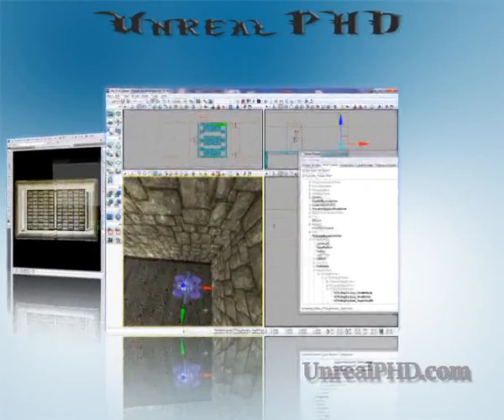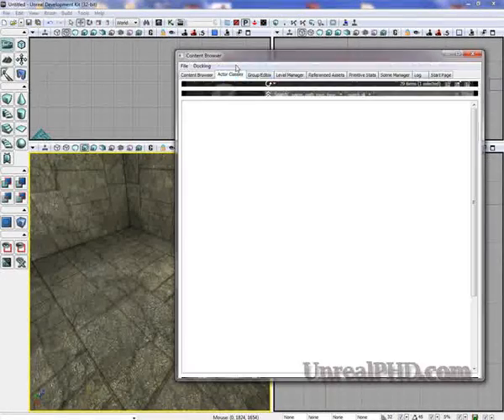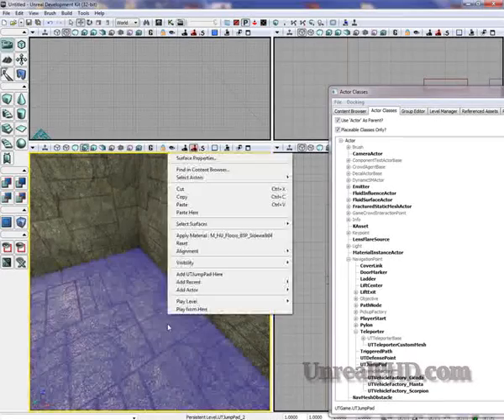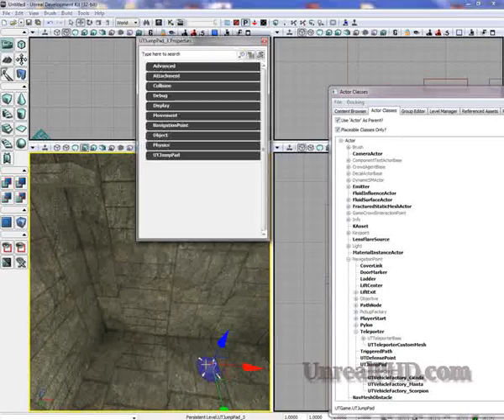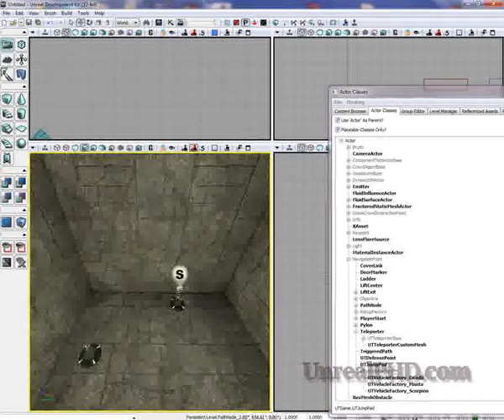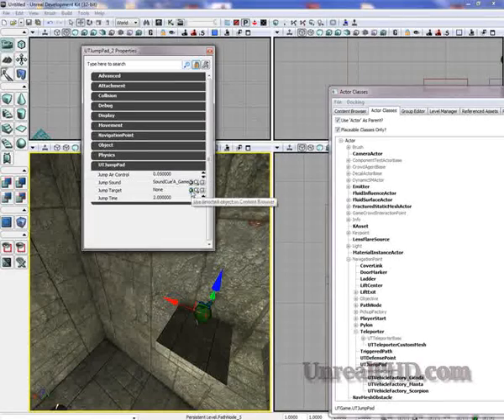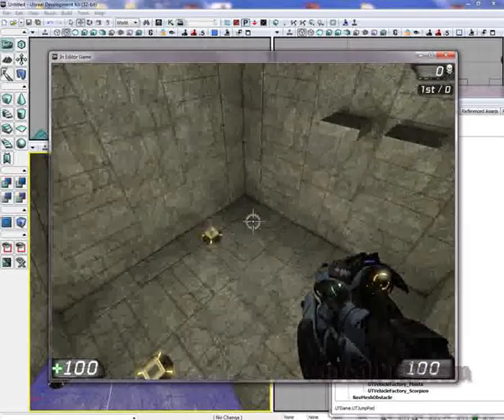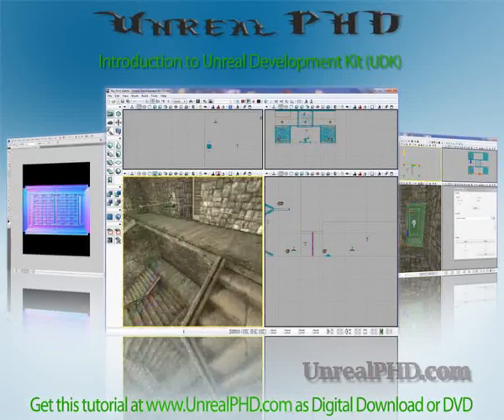Unreal Development Kit [UDK] - How to Add a Jump Pad in UDK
This video "How to Add a Jump Pad in UDK" is a clip from the UnrealPHD Introduction to Unreal Development Kit released in December 2009. The full video is available on our website as a download or DVD.